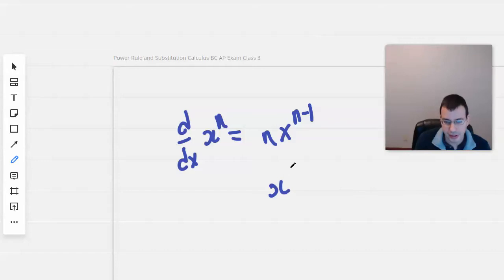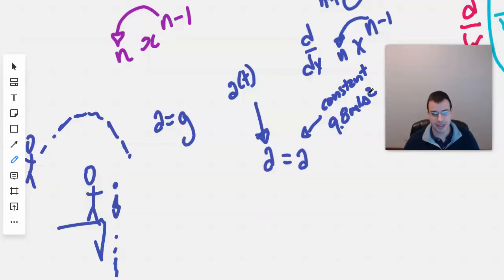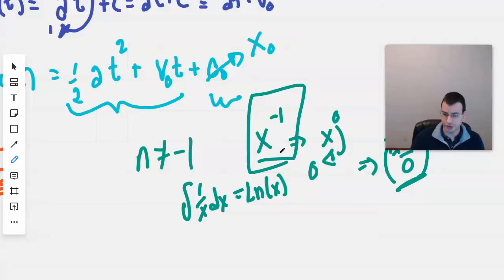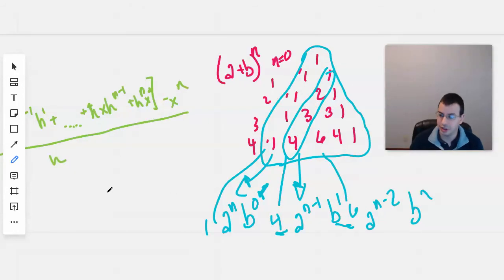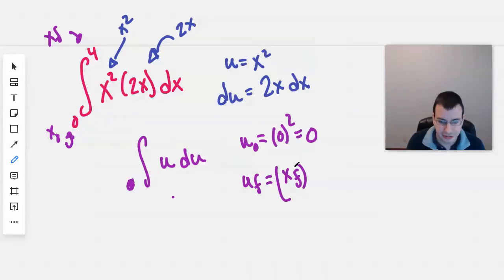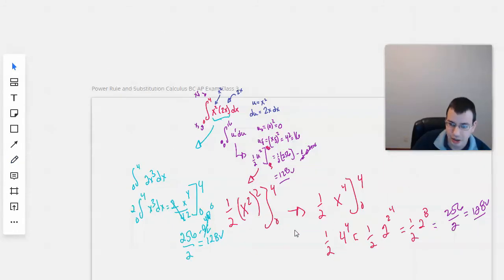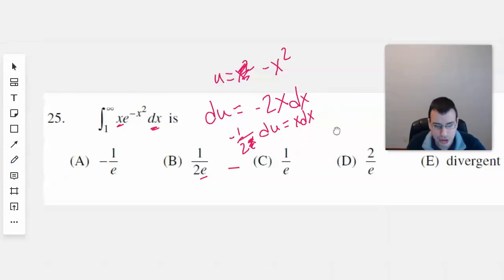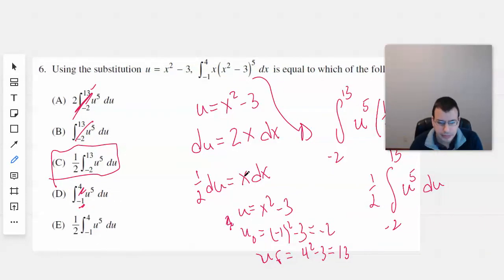Power Rule and Substitution Calculus BC AP Exam Class 13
Draws the parallel between the techniques of differentiation and integration with regards to the power and chain rule resulting in the anti-derivative power rule and integration by substitution.